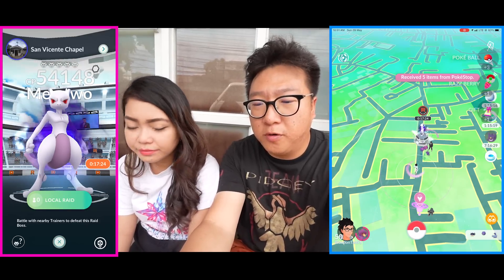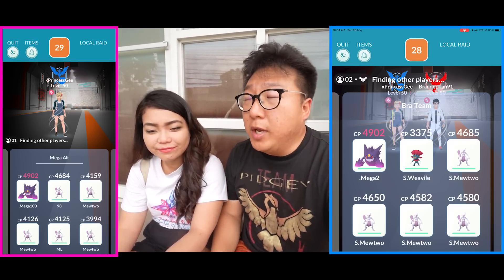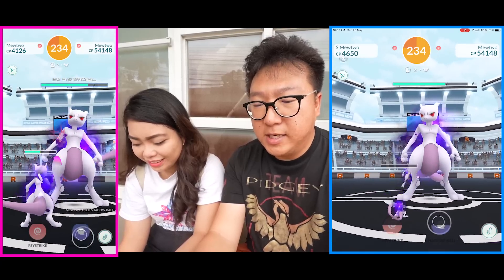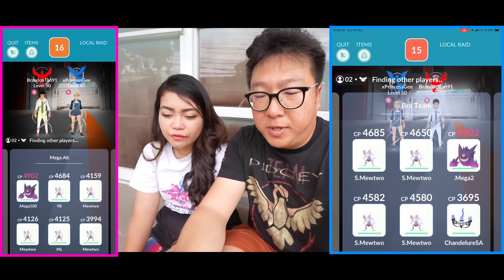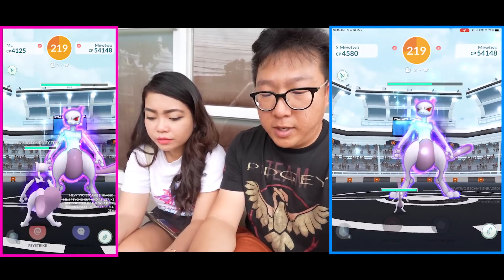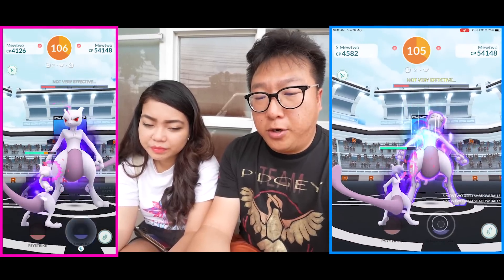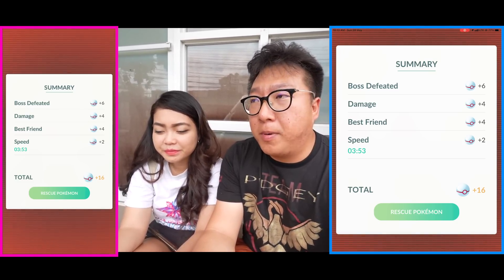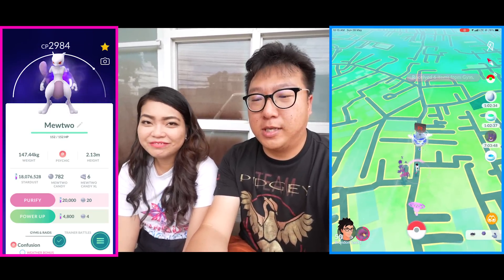Shadow Mewtwo Duo, And 100% Shadow Mewtwo Caught in Pokemon GO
The challenge of taking down Shadow Mewtwo with only 2 trainers was thought to be IMPOSSIBLE until we learned how to use our Purified Gems efficiently. We were not only able to take down Shadow Mewtwo all by ourselves, but also got one of the best rewards from the raid.